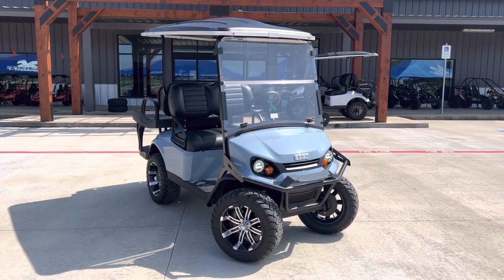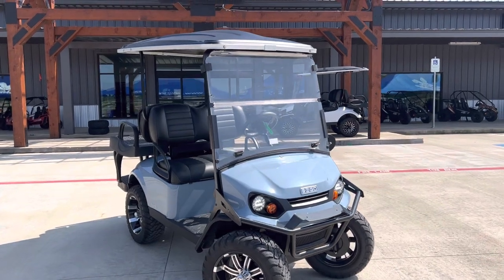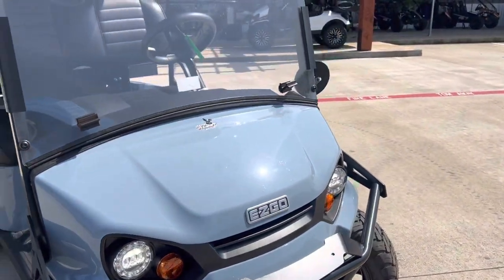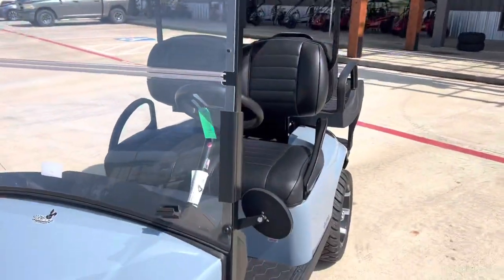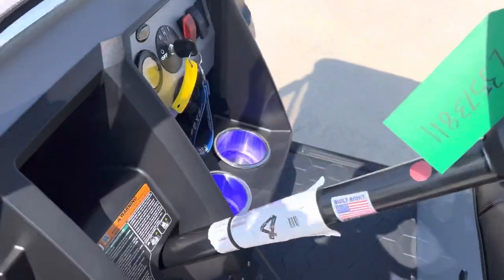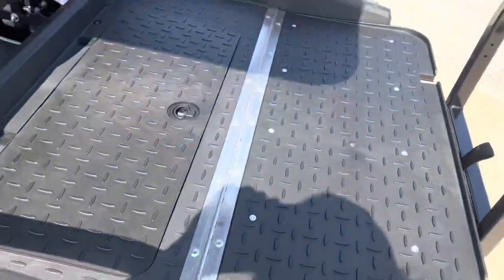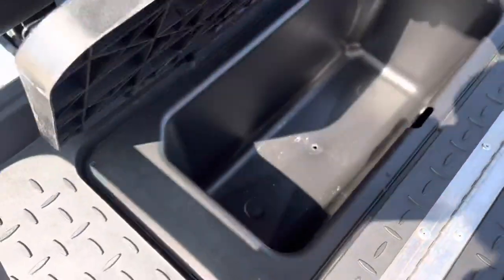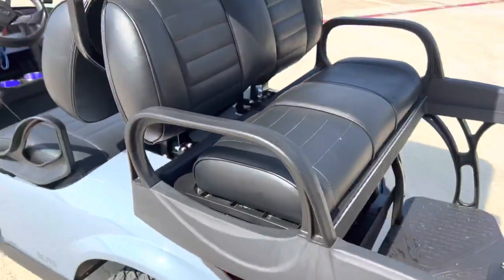2022 EZ-GO S4 Lifted Golf Cart in Ocean Grey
Y’all come check out this 2022 EZ-GO S4 Golf Cart complete with lift, wheels, tires and finished in Ocean Grey available now at Jack Rabbit Offroad in Huntsville, TX or Marshall, Texas